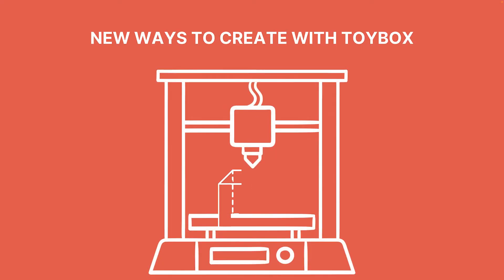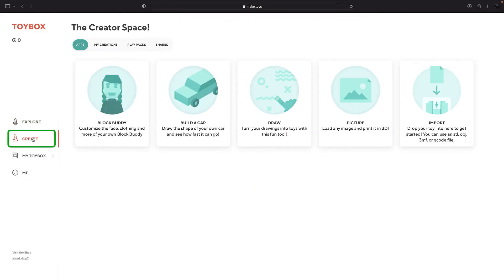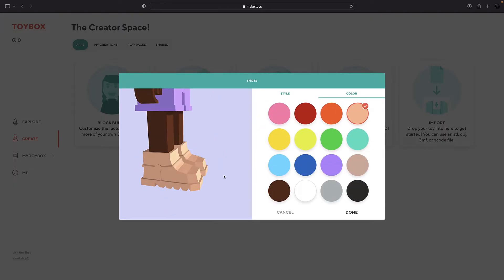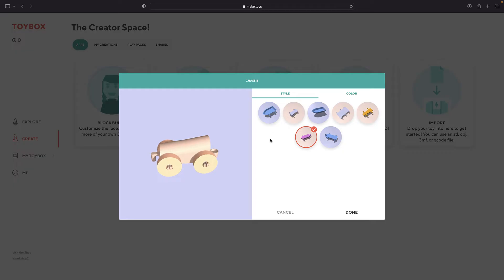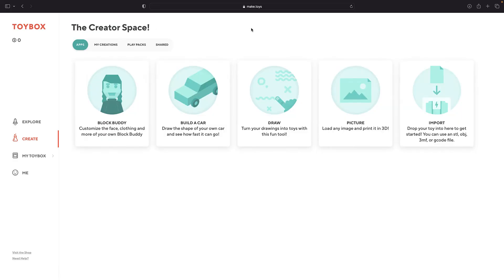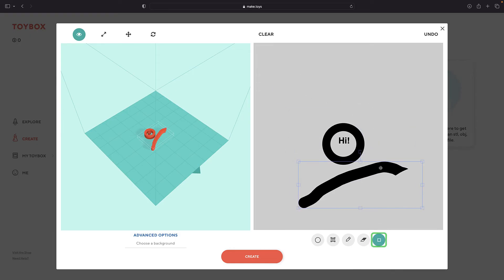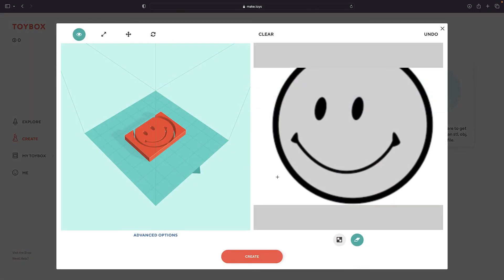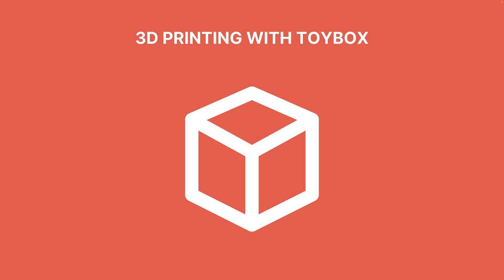Creating with Toybox 3D Printer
If you're just getting started with 3D printing, the Toybox is a fantastic place to start. This video will show you how to create your own designs through the Toybox app and website.

This video is part of an instructional 3D printing course on Learn.GIENC.